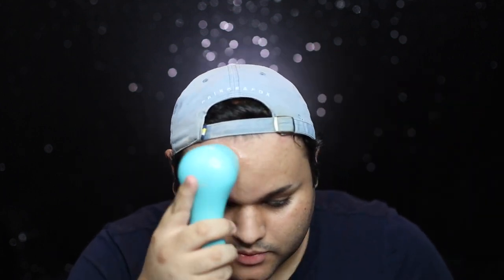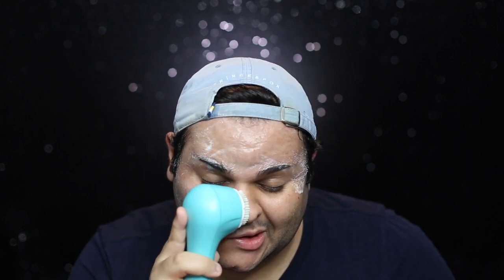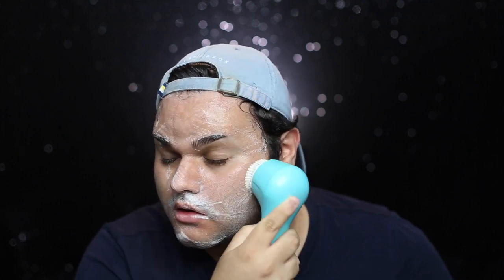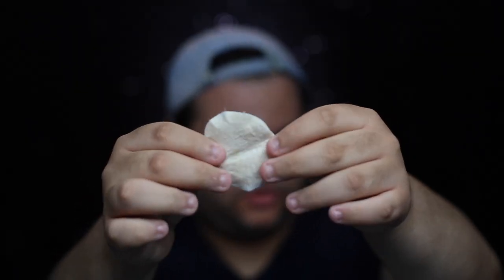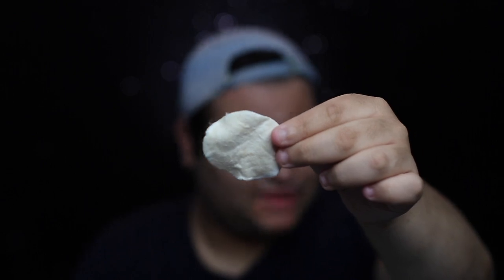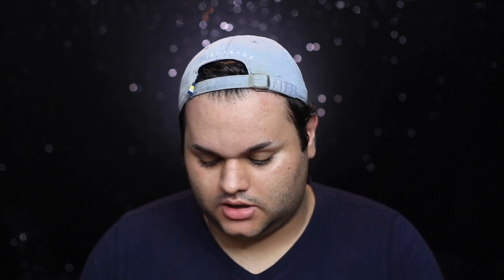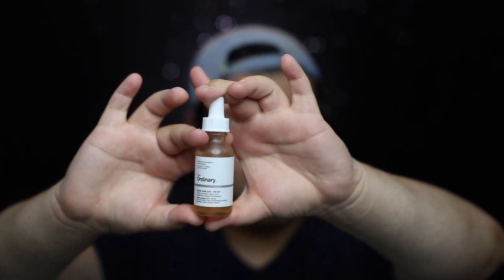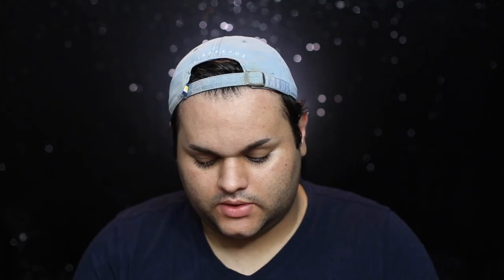NIGHTTIME SKINCARE ROUTINE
Hey lovelies! So for today’s video I decided to shift my focus from makeup and dive into something even more fun and exciting & that is skincare! Now don’t get me wrong, I love my glam just like the next hoe but the makeup will only look as good as the canvas it’s on. So I’ll be telling you my favorite products and how I use them as well as why they work for me!

PRODUCTS MENTIONED OR USED:
Neutrogena Hydro Boost Cleansing Gel
Clarisonic Mia 2
Fresh Deep Hydration Rose Toner
Ole Henriksen Nurture Me Mosturizing Cream
The Ordinary Lactic Acid 10%
The Ordinary Hyaluronic Acid 2%
Orgins Maskimizer
First Aid Beauty Eye Cream
Fresh Rose Mask
GlamGlow PoutMud
GlamGlowSuperMud

Follow me on all my other social media’s!

TECH SPECS
CAMERA : Canon 6D
LENS : Canon f1.4
LIGHTING: Neewer Ring Light
EDITING: Final Cut Pro

Much love,
Rose Rei ❤️